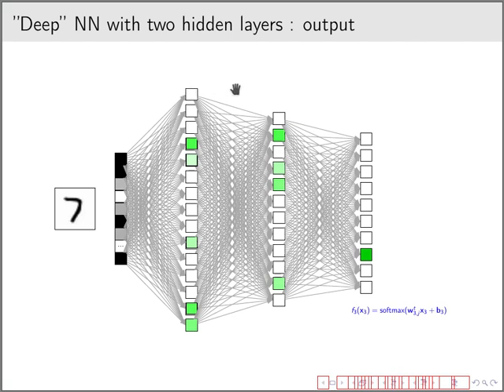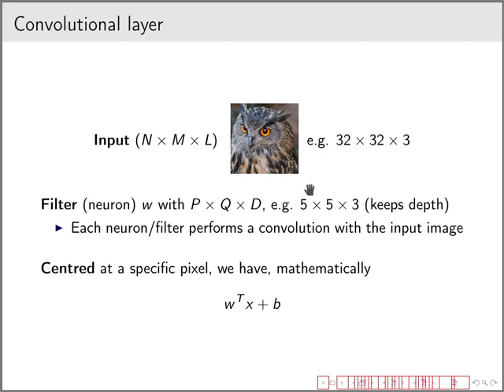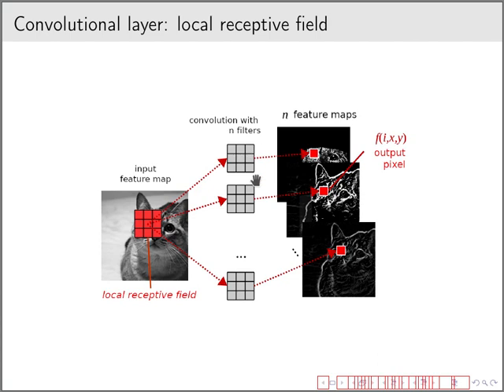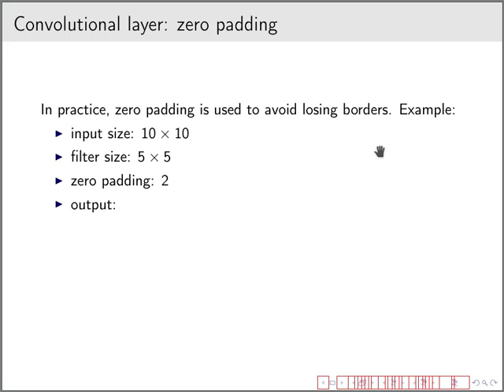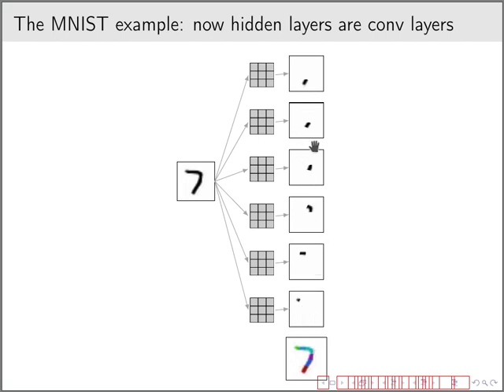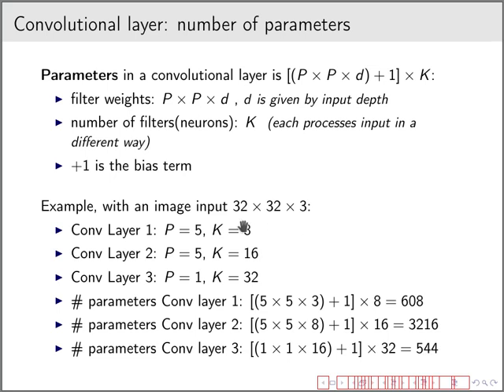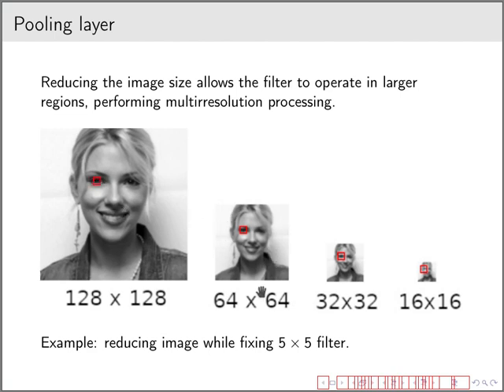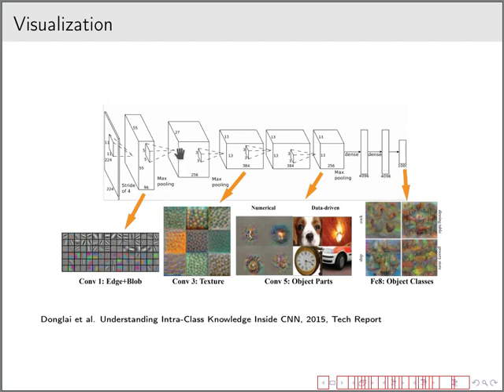DIP 10 - Deep Neural Networks for Image Classification (5) - Convolutional Neural Networks